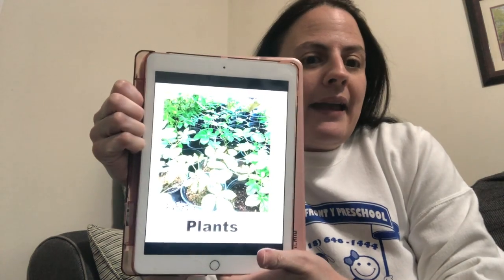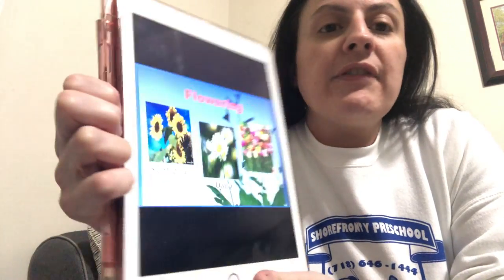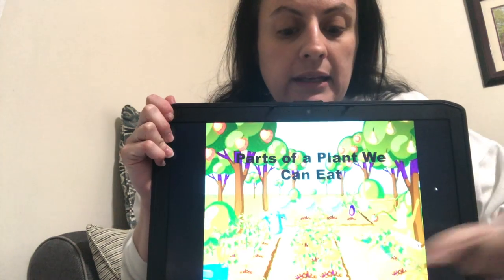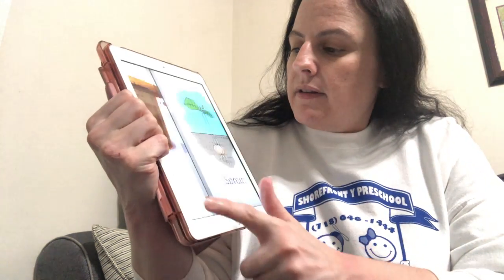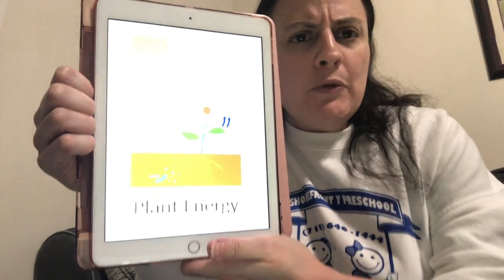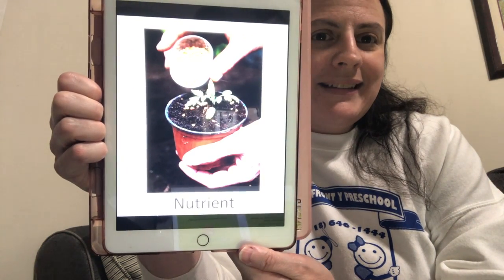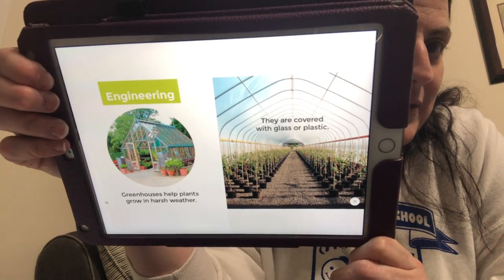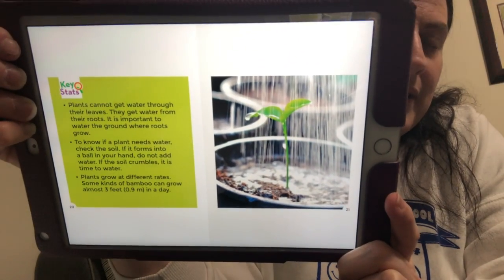Shorefront Y Pre-K Lesson 1 Friday 5-15-20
Review about plants and read aloud lesson.